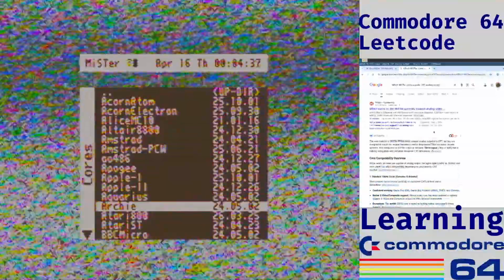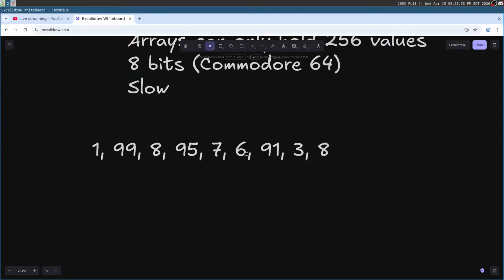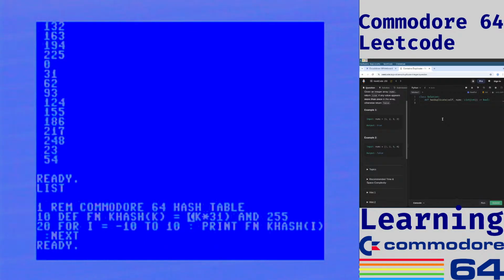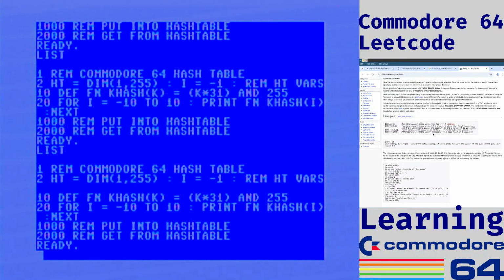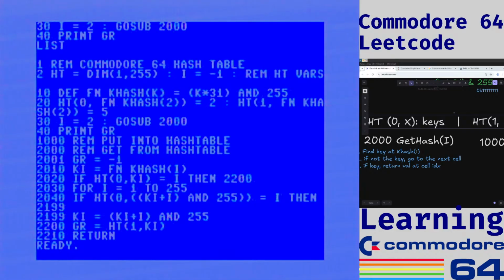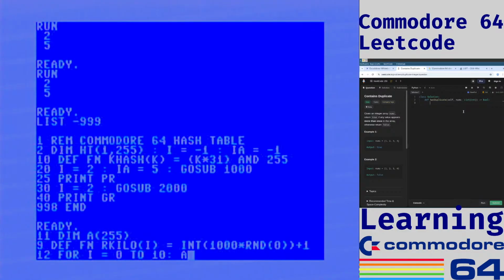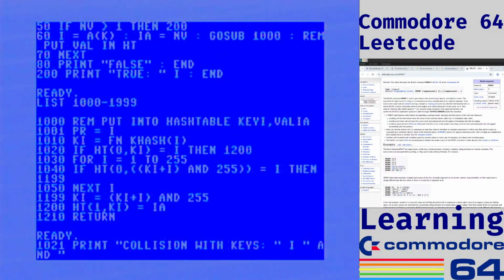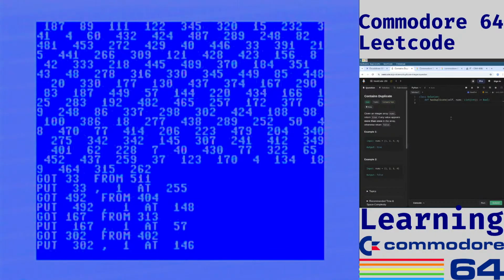Programming BASIC on the Commodore 64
Learning how to program in Commodore 64 BASIC, chill stream.